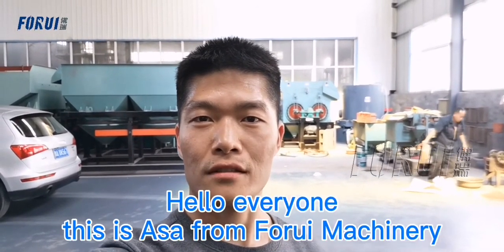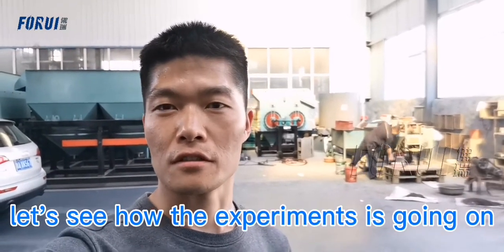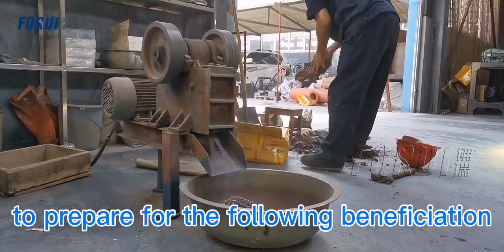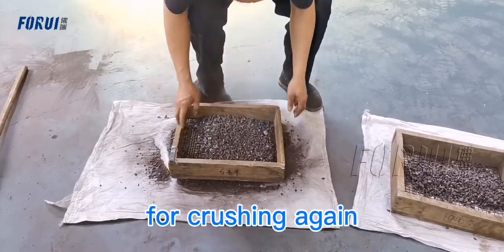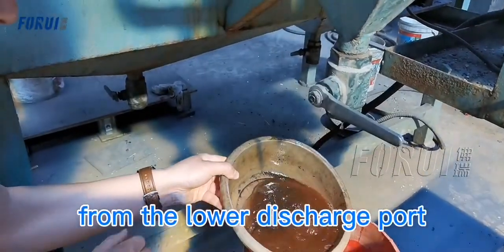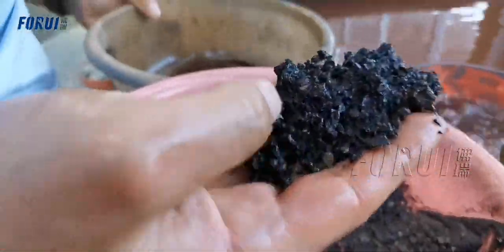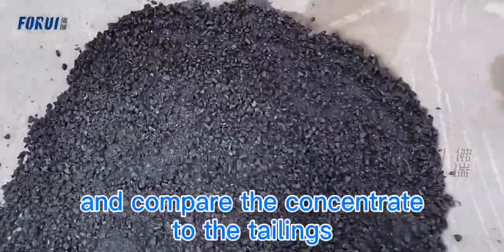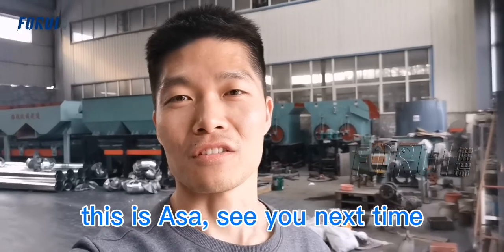Iron Ore Beneficiation Experiments for our Customer in Pakistan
Do you want to know what method can be used to improve the grade of iron ore? Check out this video.

Due to the epidemic, many customers send ore samples to us, and then we help them do beneficiation experiments. What we are going to share with you today is a beneficiation experiment of iron ore from our customer in Pakistan. We plan to use the combined process of gravity beneficiation and magnetic separation to improve its grade. This video is about gravity beneficiation.

Our equipment is efficient, cost-effective, and can turn you a profit in minerals within a short period of time.